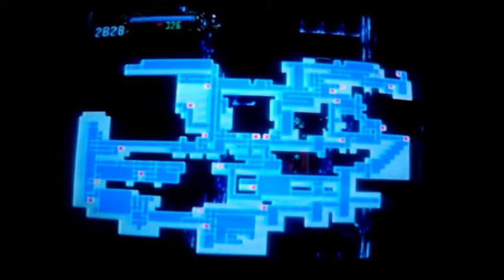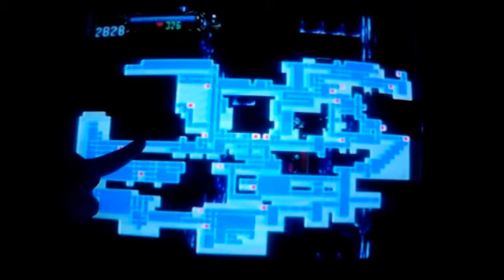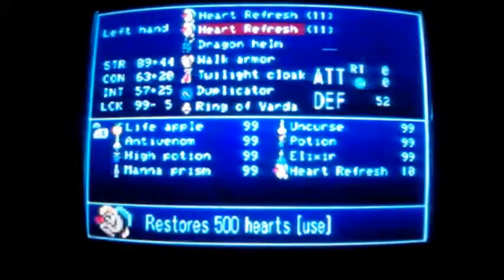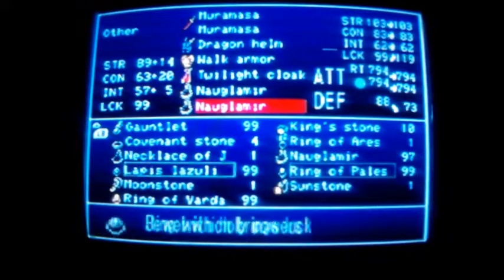Mugen Double Heart Refresh Glitch - Castlevania SotN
A (possibly) BRAND NEW glitching method that makes most of the advanced glitching techniques out there completely obsolete. I'd be surprised if it weren't new, considering it's a glitch that can cover WAY more rooms that no other glitch can and no one is talking about it! That's why I'm making this video.

It is the Double Heart Refresh glitch pushed to its limit. The trick is... it has no limit. Which is why I call it the Mugen Double Heart Refresh technique. It's only for those with EXTREME patience.

Maybe that's why I'm the only one who's had the patience to think to actually try this to see if it worked. If others know about this glitch, they haven't been spreading the word around, so that's what I'M here doing now!